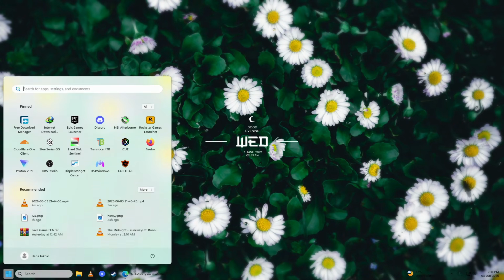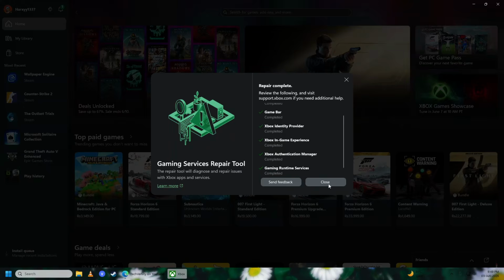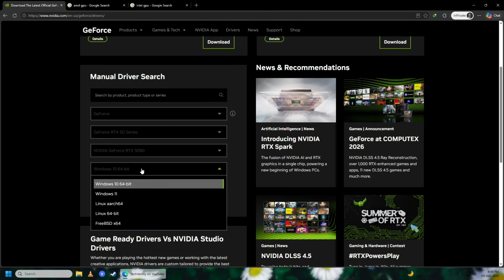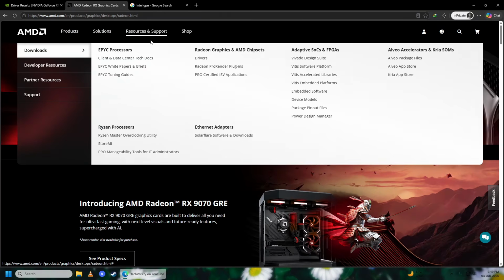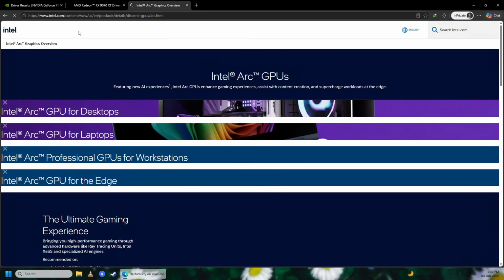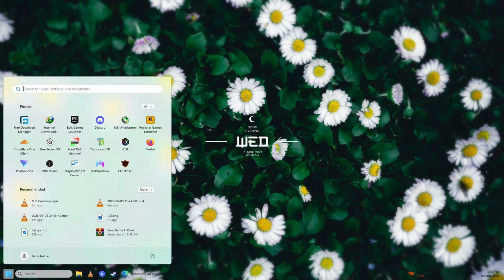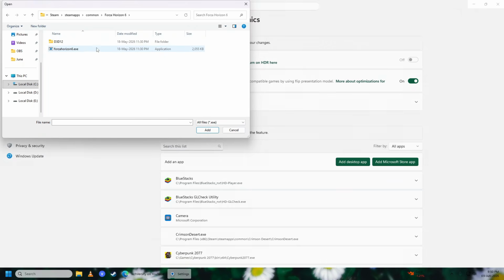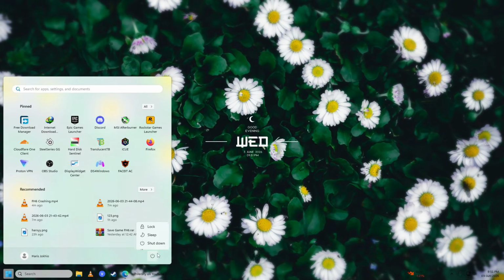Fix Forza Horizon 6 Crashing on Steam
Forza Horizon 6 crashing on Steam is caused by corrupted files, driver conflicts, or overlay interference. This guide provides the complete fix.

*FIXing Forza Horizon 6 crashing on Steam.*
*Solving Forza Horizon 6 crash to desktop.*
*Stopping Forza Horizon 6 launch failure.*
*Fixing Forza Horizon 6 Steam stability.*

Steam then Library then right-click Forza Horizon 6 then Properties then Installed Files then Verify integrity. This replaces corrupted files.

*Step 2: Disable Steam Overlay*
Steam then Settings then In-Game then uncheck Enable Steam Overlay.

Right-click ForzaHorizon6.exe then Properties then Compatibility then check Run as administrator.

Turn off Discord then NVIDIA overlays in settings.

In-game then reduce Texture Quality then Shadows. Disable Ray Tracing. Cap FPS to 60.